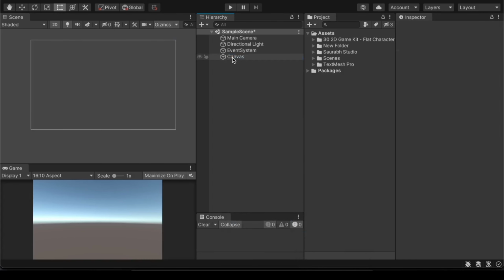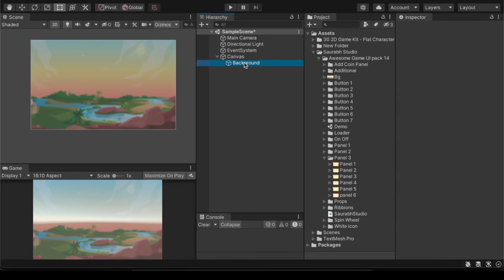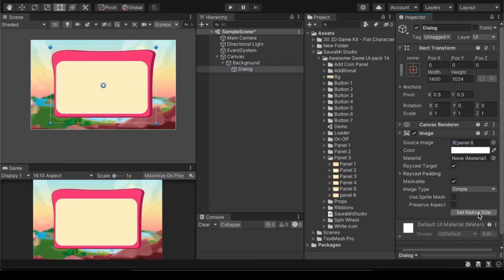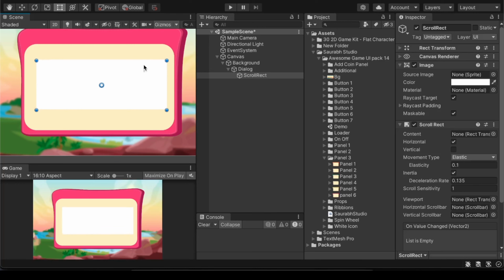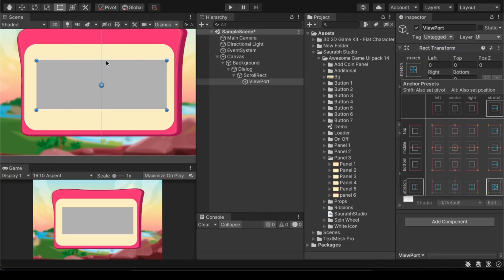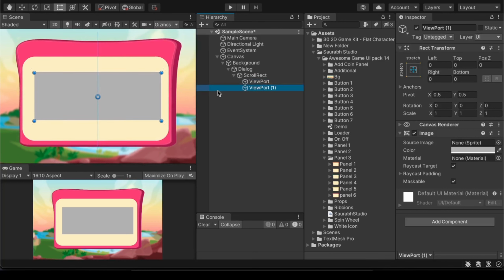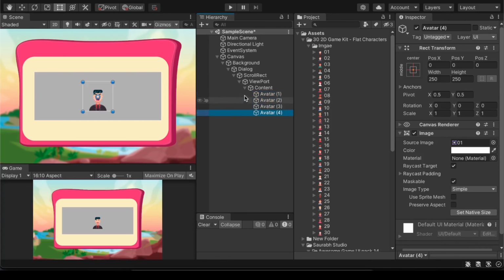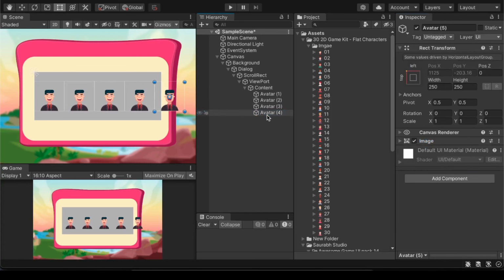How to make Unity Scroll Rect | Unity UI Tutorial |Game Dev Race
Welcome Here @itsgamedevrace
Hello and Welcome To Game Dev Race.
In this Lecture We will Create how to make scroll rect which is unity UI Related Tutorial.

HOW MUCH EXPERIENCE I HAVE ?
I Have Been Developing Games For Several Years.I will do Unity and Programming Tutorials which Helps you to learn Several Techniques to solve the Problem.
If you Want to Learn How To make Games For Mobiles Then Just Focus On this Channel.
How To Learn Game Development by just Watching Videos
Here is it Possible. I will Teach you how to Make Games using Unity Engine.

Programming,
Game Development,
Unity